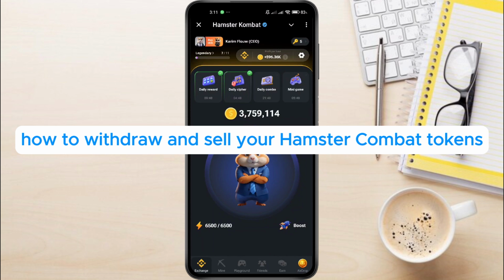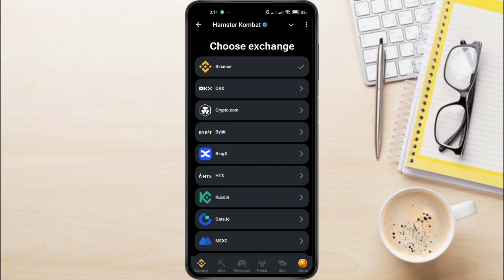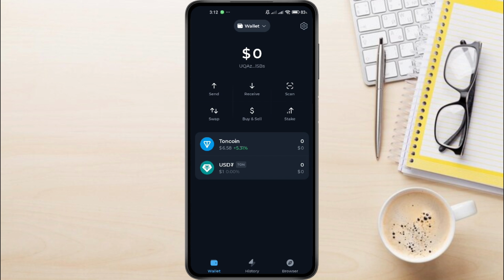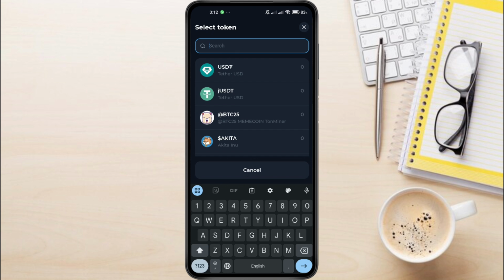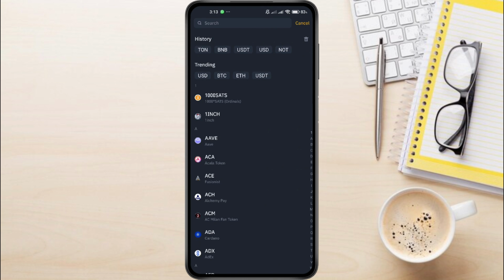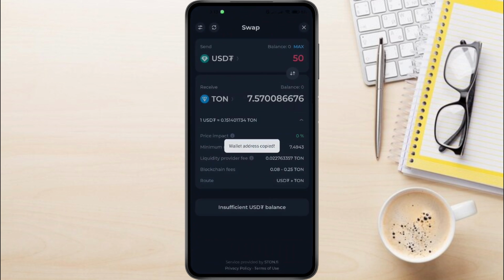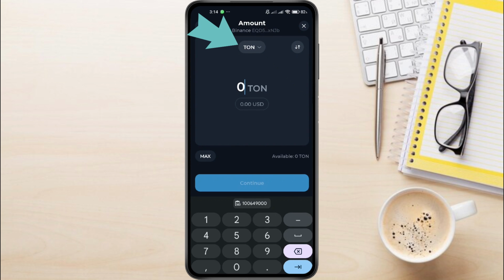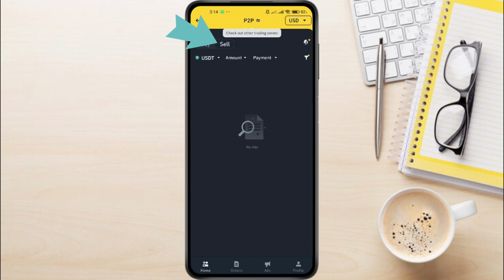how to withdraw and sell your Hamster Combat tokens. (Convert your Tokens to Cash)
This quick and easy video tutorial shows showing you How to Withdraw and Sell Your Hamster Combat Tokens. Whether you're on iPhone (iOS) or Android, This means that you will learn How to Withdraw Hamster Kombat MONEY and Sell Hamster Combat Tokens. this guide will walk you through the process step-by-step. How To Convert Hamster Combat Tokens to Real Money. By following this simple step-by-step guide, you should be able to Cash Out Hamster Combat Tokens from the Tonkeeper wallet to your bank. This gives you more control over your funds.

Explainic